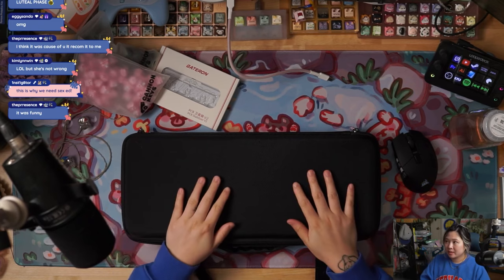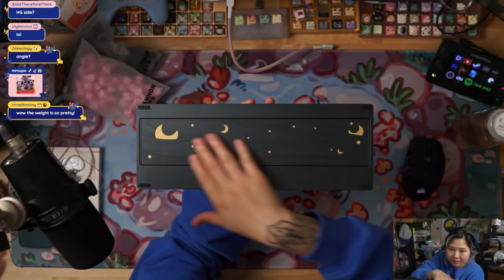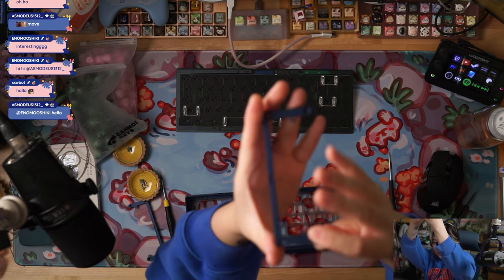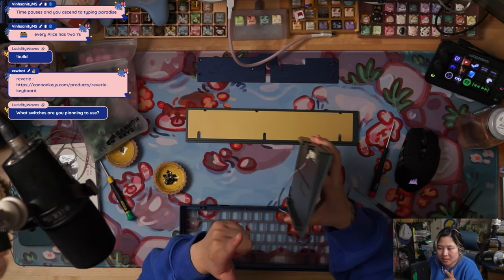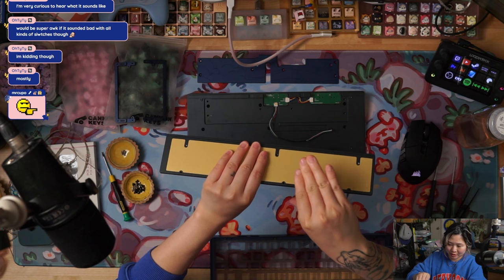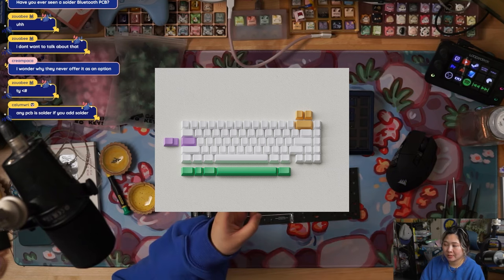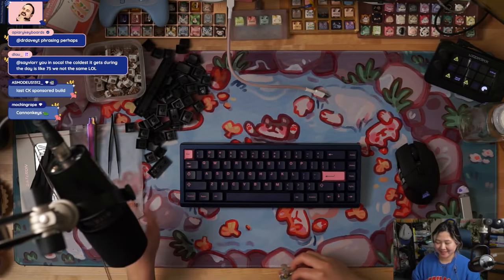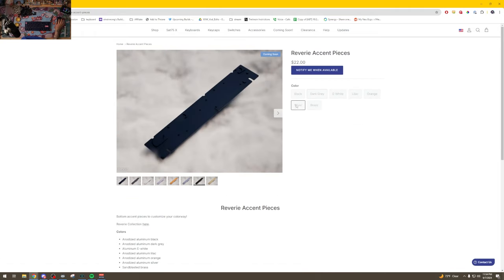Such a dreamy looking board | Reverie from CannonKeys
such a pretty board. following a similar design scheme to James of AKB boards, this also has 2 usb ports in the back of the keyboard. i love all the colors that they picked for this and the matching keycap set goes so well. i'm a sucker for moons and stars tbh.

Plate - PC
Stabilizers - TX
Switches  - HMX Macchiatos and Anubis Tactiles
Keycaps - PBS BoB and GMK Pink on Navy
Deskmat - Shiba Onsen (coming soon)